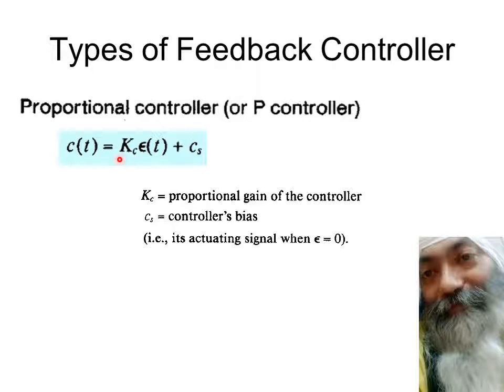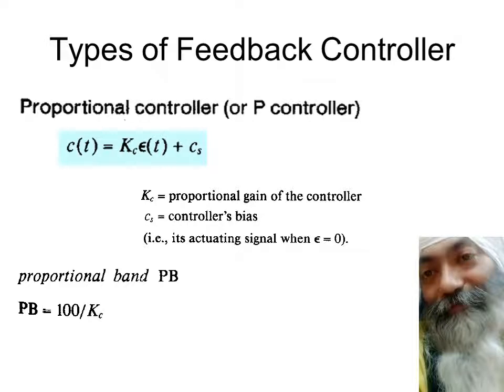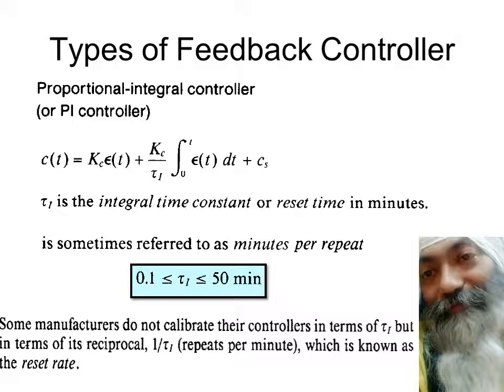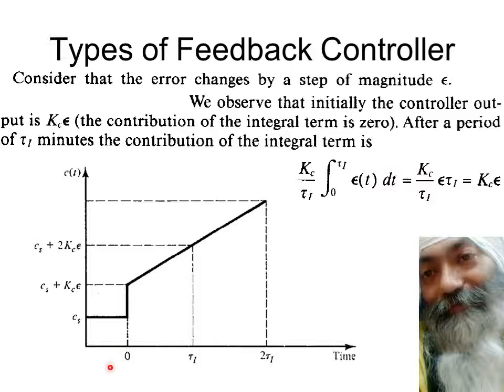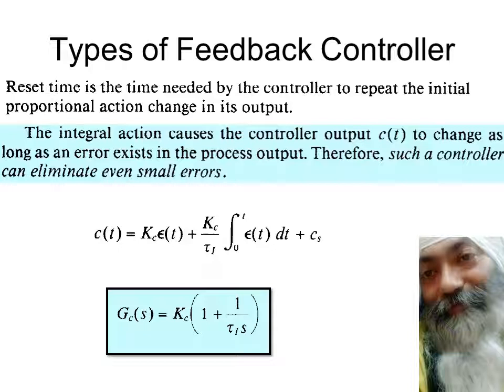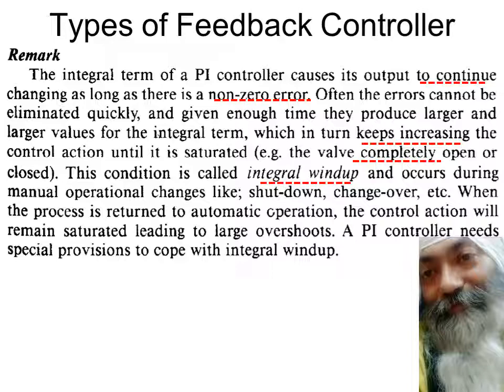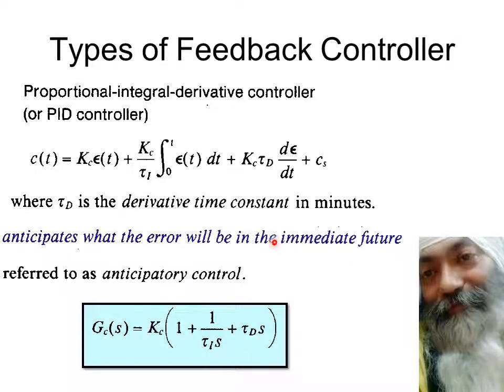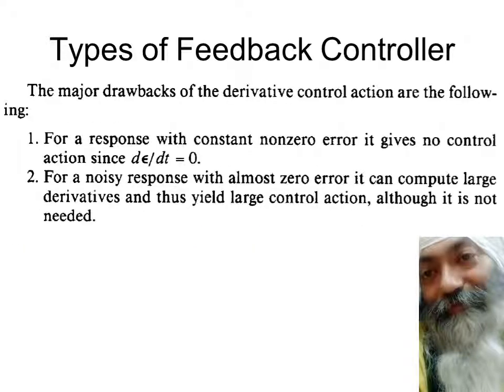Types of Feedback Controller